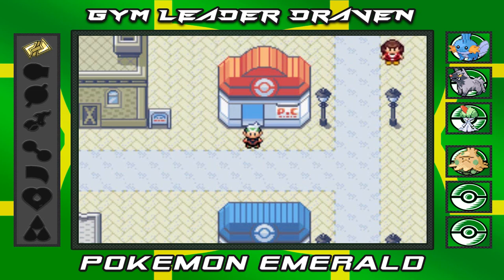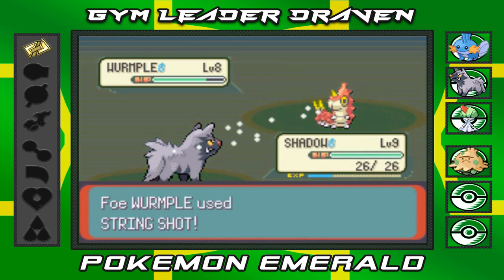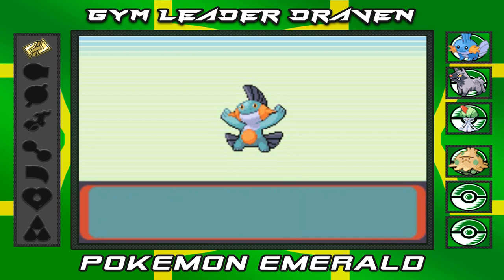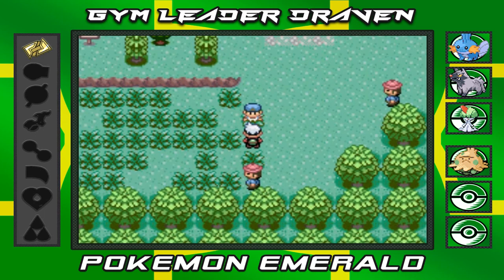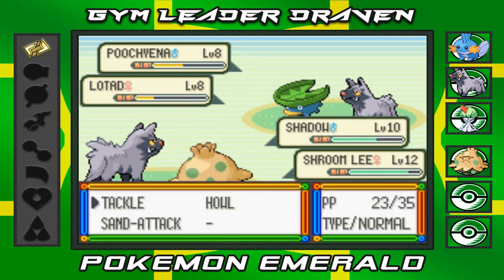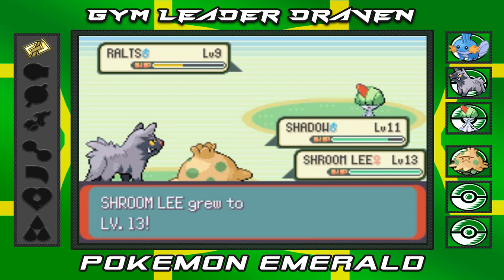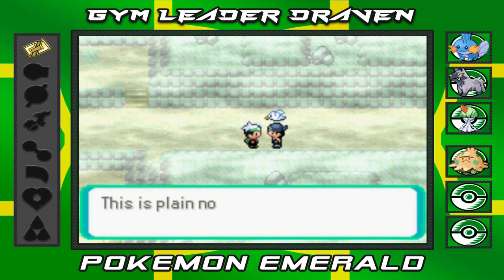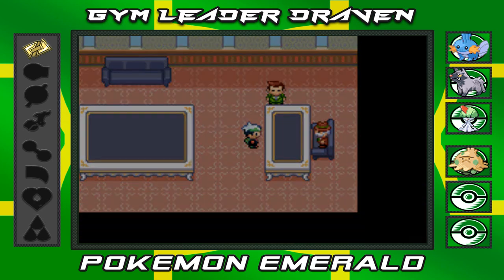Pokemon Emerald Walkthrough Part 7: Lot's of Battles and Saving Peeko!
After defeating Roxanne, we have an another issue with Team Aqua! This time, there's a Pokemon kidnapping and a butt-load of trainers to defeat!